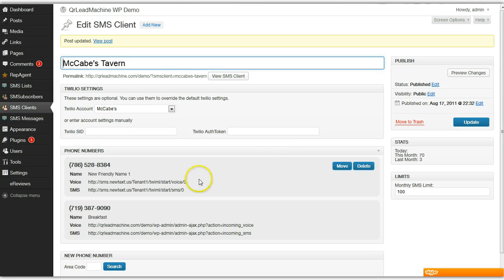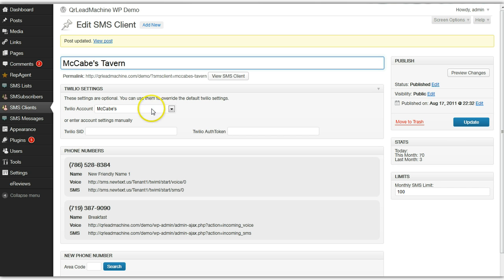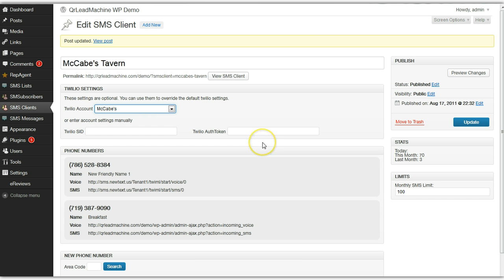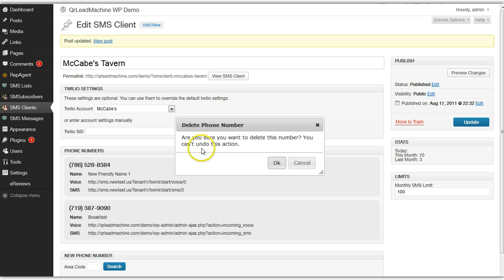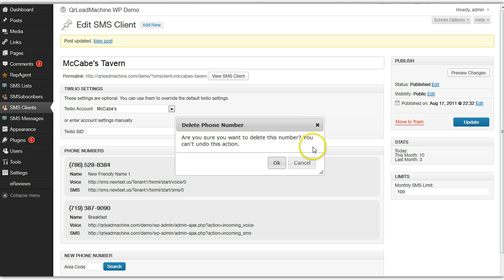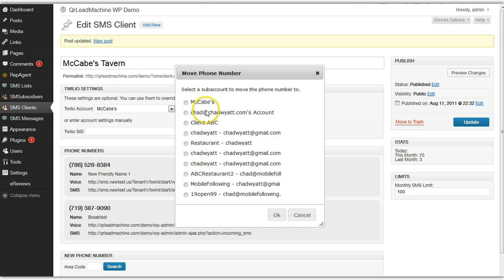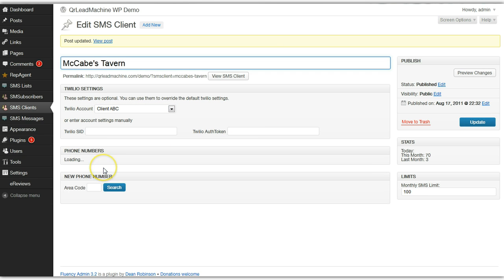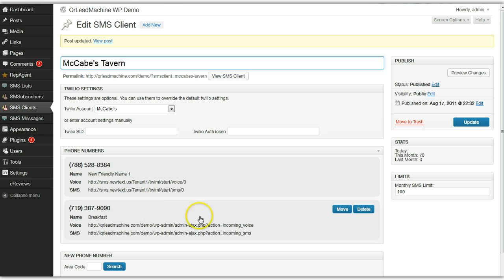SMS Plugin - Moving numbers between subaccounts